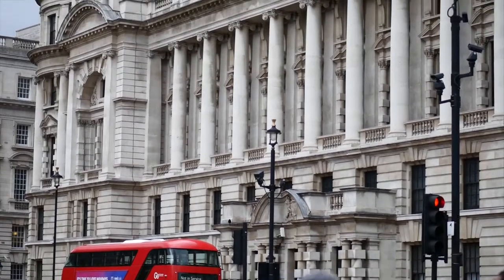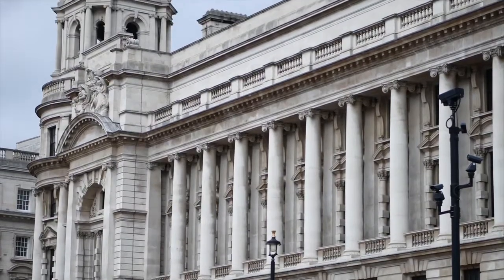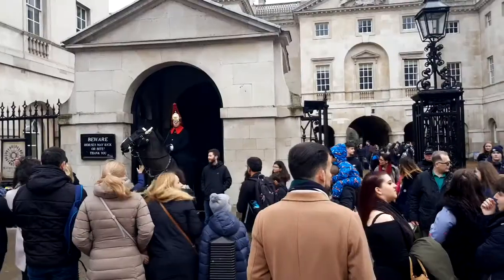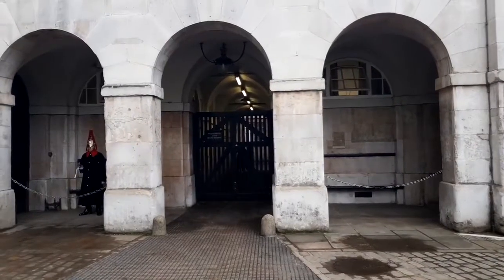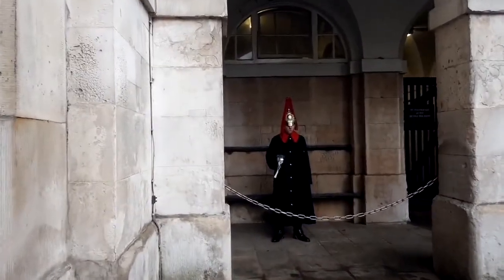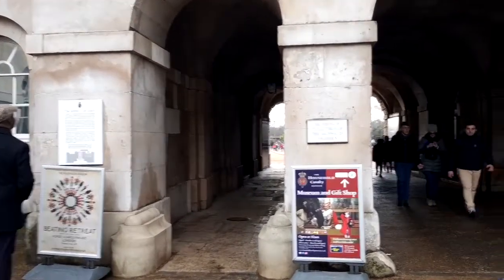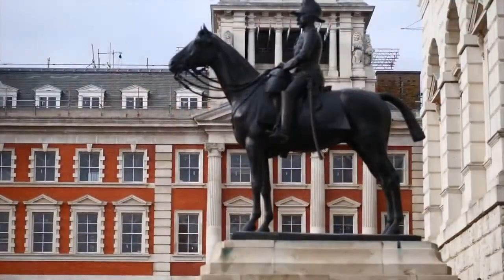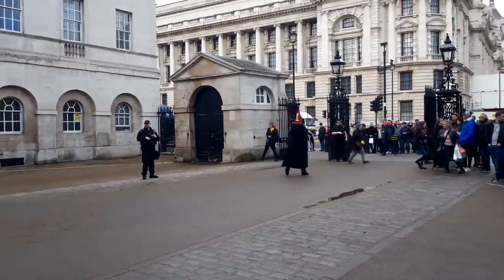The 4 O'clock Parade Horse Guards.London Places of Attractions for Tourists.Household Cavalry London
The 4 O'clock Parade Horse Guards.London Places of Attractions for Tourists.Household Cavalry London. In this video I'm London blogger will talk about London place of attractions for tourists  and I will show you iconic place of attraction for tourists THE 4 O'CLOCK PARADE HORSE GUARDS.  Horse Guards Parade was formerly the site of the Palace of Whitehall's tiltyard, where tournaments (including jousting) were held in the time of Henry VIII. It was also the scene of annual celebrations of the birthday of Queen Elizabeth I. The area has been used for a variety of reviews, parades and other ceremonies since the 17th century.Why its special parade you will understand all when you watch our video.

✅  ALSO CHECK OTHER INTERESTING VIDEOS ABOUT LONDON

LMLONDON london london attractions for tourists#best london walk tour